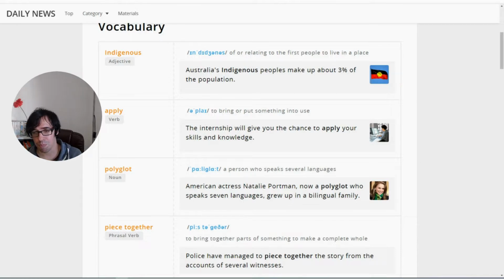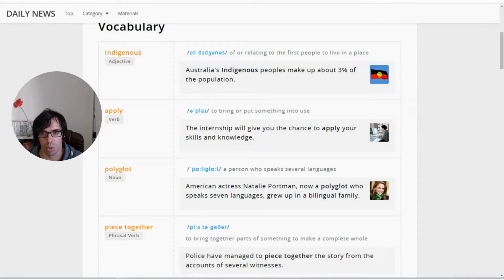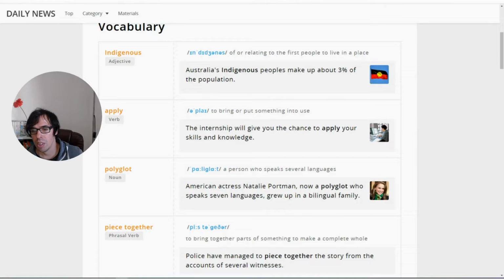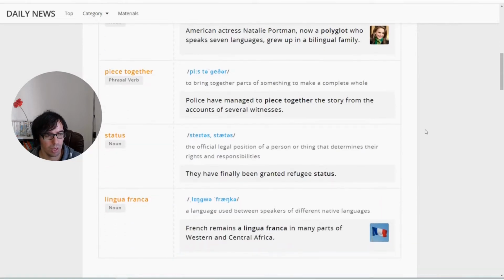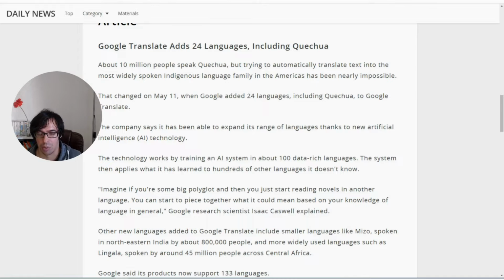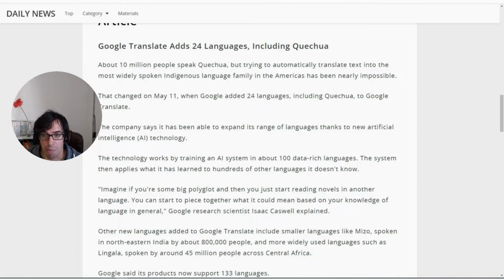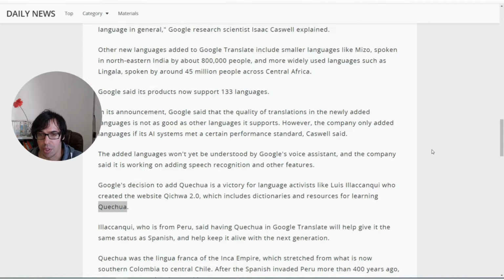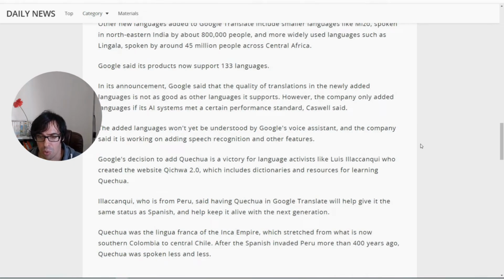How to use news articles to improve your English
I really like using this approach as mentioned in the video, as it allows you to work on several different facets of your English concurrently.

It is important to choose an article that is very slightly above your current level so that you can challenge yourself without making things too difficult. This is often referred to as comprehensive input +1.

I hope you enjoyed the lesson. :) Many thanks! Bye-bye for now.